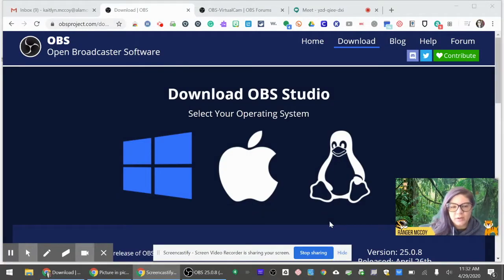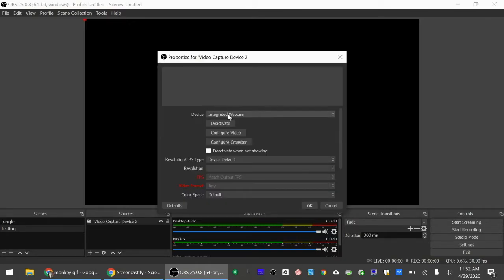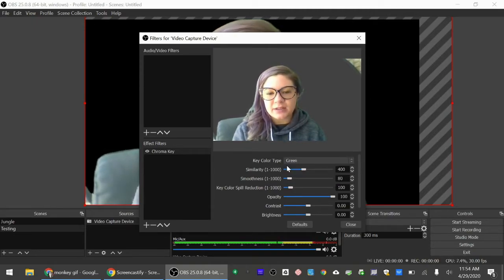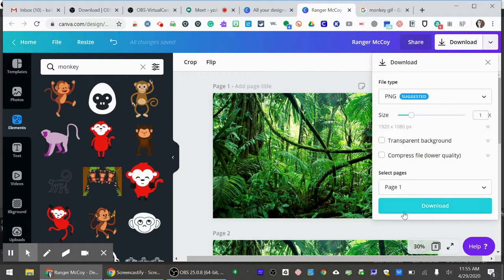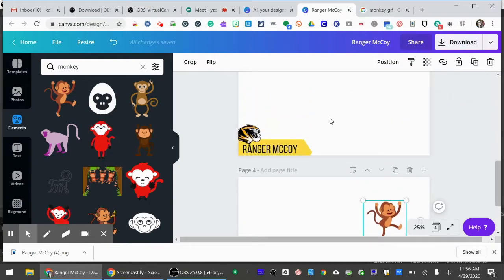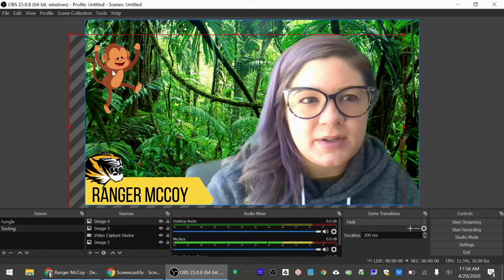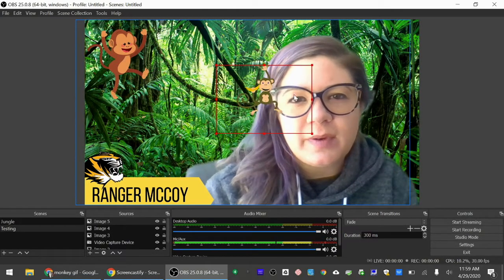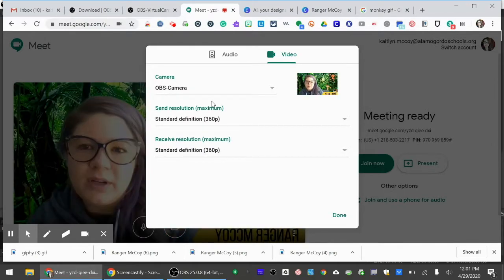Using a Green Screen in OBS during Google Meets!